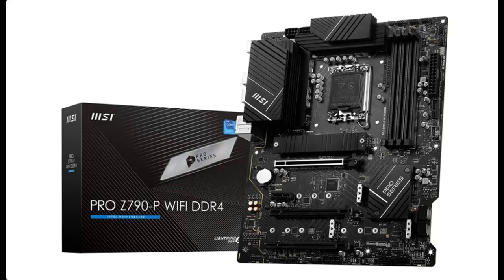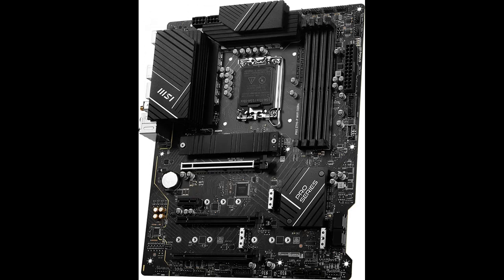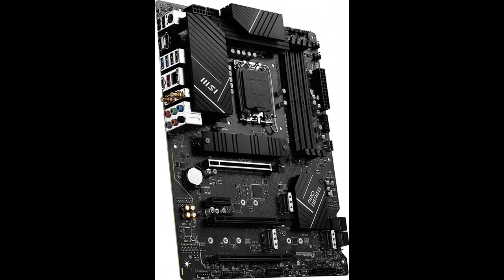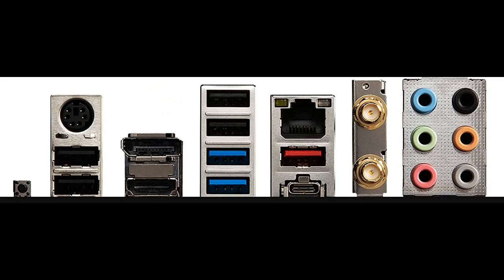MSI PRO Z790-P WiFi DDR4 ProSeries Motherboard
✔️What's features highlight? MSI PRO Z790-P WiFi DDR4 ProSeries Motherboard (Supports 12th/13th Gen Intel Processors, LGA 1700, DDR4, PCIe 5.0, M.2, 2.5Gbps LAN, USB 3.2 Gen2, Wi-Fi 6E, ATX) [FULL-DETAILS] ➤➤➤

MSI PRO Z790-P WiFi DDR4 ProSeries Motherboard (Supports 12th/13th Gen Intel Processors, LGA 1700, DDR4, PCIe 5.0, M.2, 2.5Gbps LAN, USB 3.2 Gen2, Wi-Fi 6E, ATX)